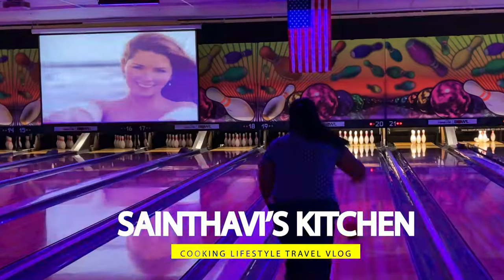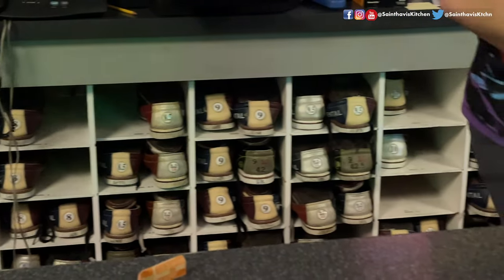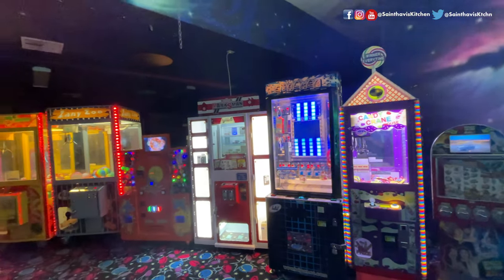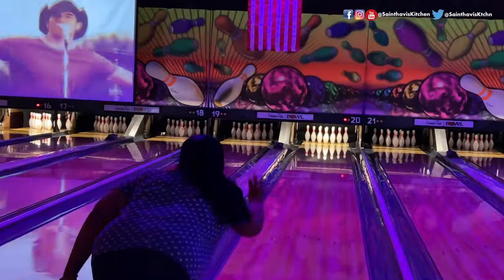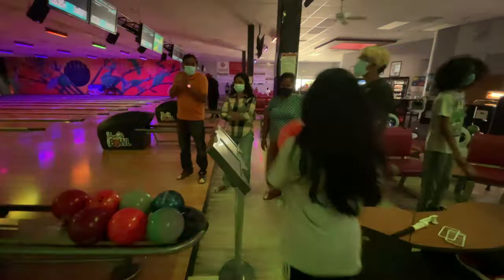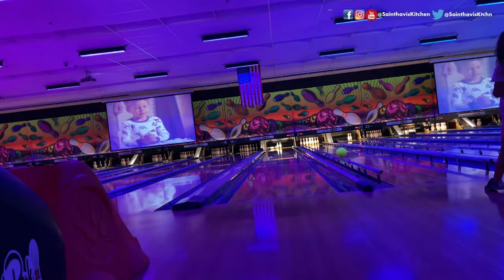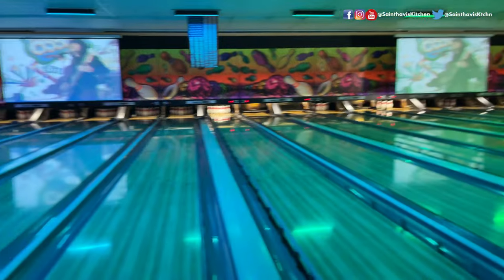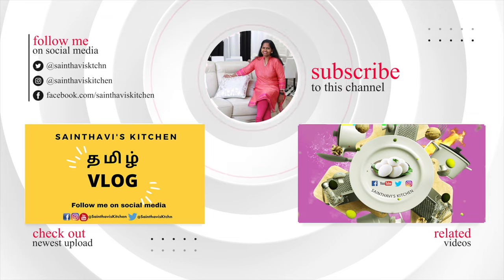How To Play Bowling Family Fun Vlog | USA Tamil Vlog | Harvest Park Bowl | Sainthavi's Kitchen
In this video, you will see Playing Bowling Games with Shree Thawin Veewin Family Time Vlog | USA Tamil Vlog | Harvest Park Bowl Brentwood California

Harvest Park Bowl Brentwood California

Facial Steamer Nano Ionic for Home Facial | Sauna Spa Sinuses | USA Tamil Vlog | Cute Hair Band
High School Graduation Vlog 2021 | USA Tamil Vlog | Graduation Ceremony in the USA | Class of 2021
my 14yrs Old Son's Covid Vaccination Vlog | USA Tamil Vlog | Pfizer vaccine for kids 12 and above
15 Travel Tips During Covid 19 Pandemic | USA Tamil Vlog Travel USA to India | India to Abroad Vlog
Vaccination is the only way out of this corona wave | USA Tamil Vog | Vaccinate India | Cowin | Vlog
Attention 40+ Ladies | My 2nd Mammogram Check | USA Tamil Vlog | Breast Cancer Checkup is must vlogs